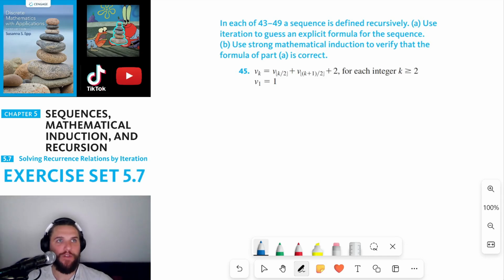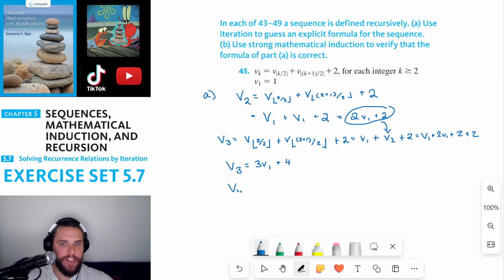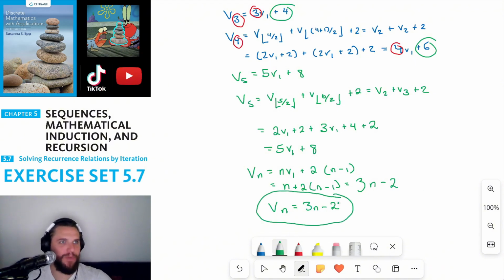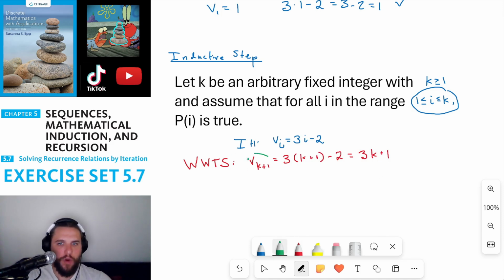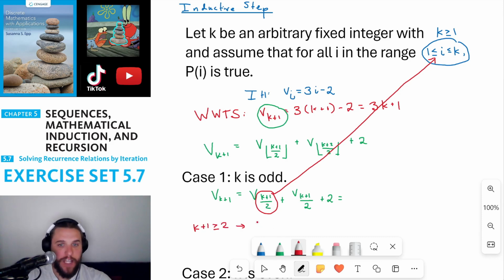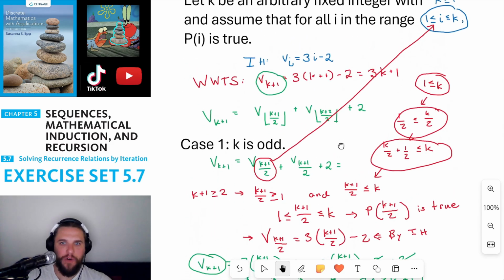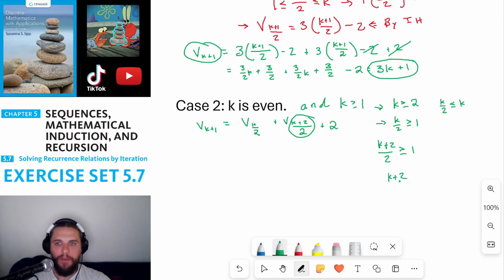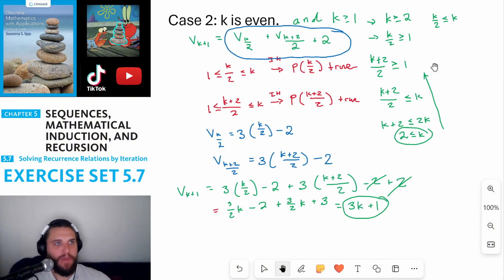(5.7.45) Proving an Explicit Formula for a Recursively Defined Sequence Using Strong Induction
In this presentation, I explore a recursively defined sequence V_k and demonstrate how to derive an explicit formula using iteration, followed by a verification through strong mathematical induction. We begin with the recursive definition V_k = V_(floor(k/2)) + V_(floor(k + 1/2)) + 2 for k greater than or equal to 1, with the base case V_1 = 1. To find a pattern, I calculate the first few terms of the sequence.

Starting with V_2, I use the recursive definition to express it in terms of V_1, leading to V_2 = 2V_1 + 2. Continuing this process for V_3 and V_4, I notice a pattern where the coefficient of V_1 corresponds to the index k, and the constant term increases by 2 for each successive term. This leads me to conjecture that V_n = nV_1 + 2(n - 1), which simplifies to V_n = 3n - 2 when substituting V_1 = 1.

Next, I proceed to prove this formula using strong mathematical induction. The base case shows that V_1 = 3(1) - 2 holds true. For the inductive step, I assume the formula holds for all integers up to k and prove it for k + 1. The proof involves splitting into two cases based on whether k is odd or even. In both cases, I confirm that the expression simplifies correctly, leading to the conclusion that V_(k + 1) = 3(k + 1) - 2 holds true.

By confirming both cases, I demonstrate that the formula V_n = 3n - 2 is valid for all integers n greater than or equal to 1. This approach not only showcases the power of recursive definitions but also highlights the effectiveness of strong induction in proving properties of recursively defined sequences.